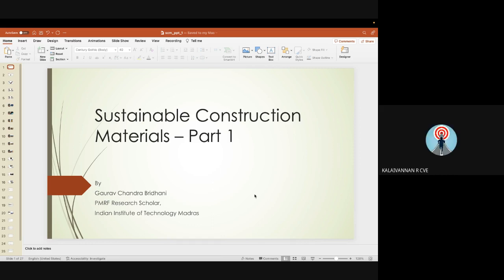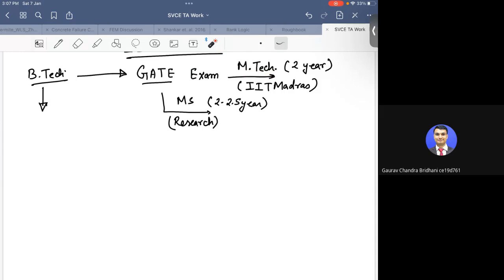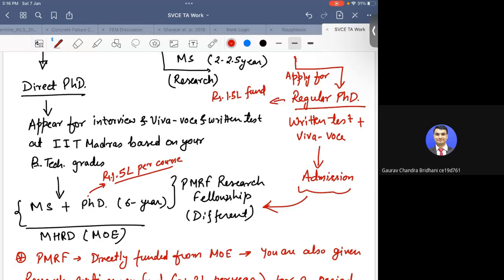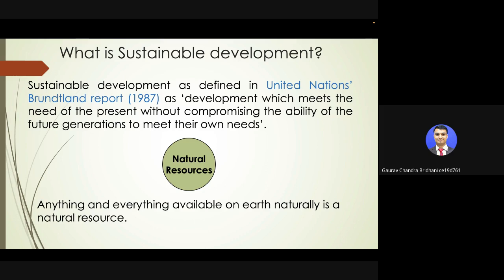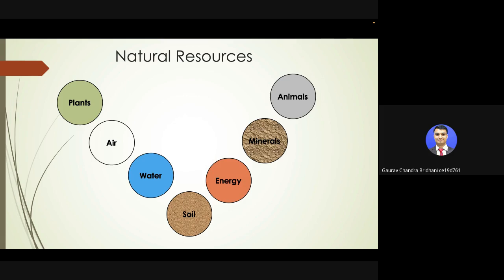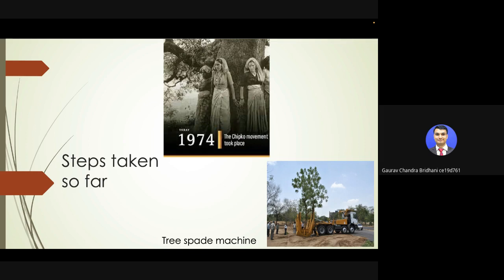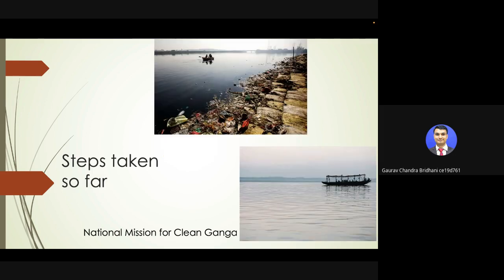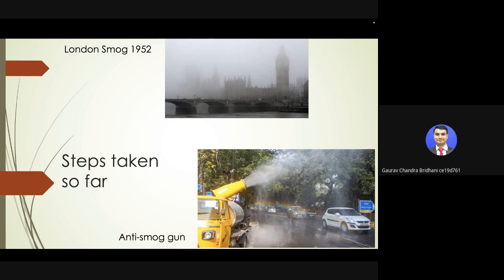Guest Lecture on “SUSTAINABLE CONSTRUCTION MATERIALS” | 07.01.2023 | Mr. Gaurav Chandra Bridhani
Speaker Details:
Mr. Gaurav Chandra Bridhani
Prime Minister Research Fellowship (PMRF) Scholar
Structural Engineering Division, Dept. of Civil engineering
IIT Madras